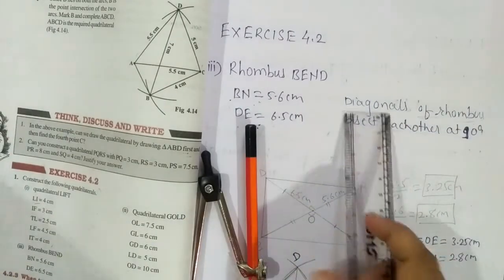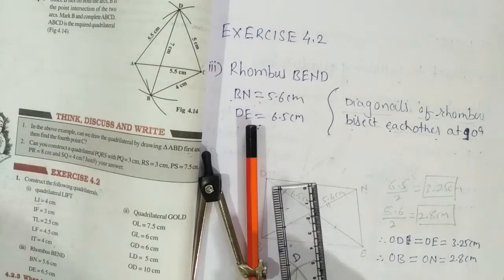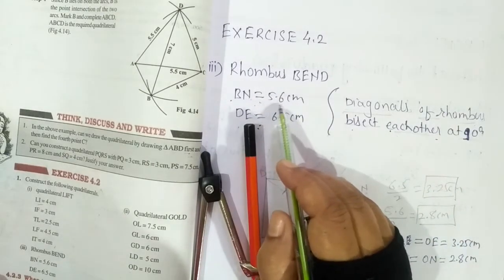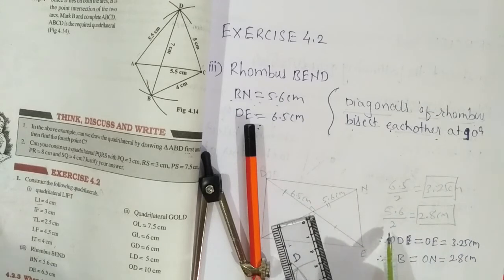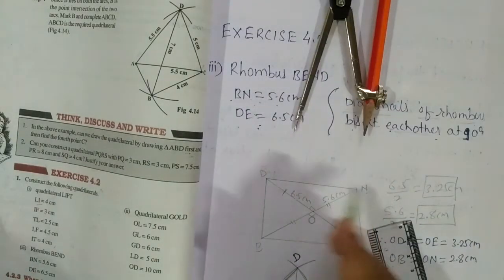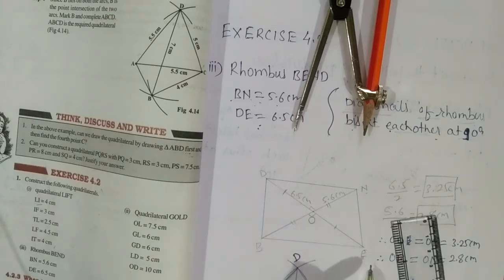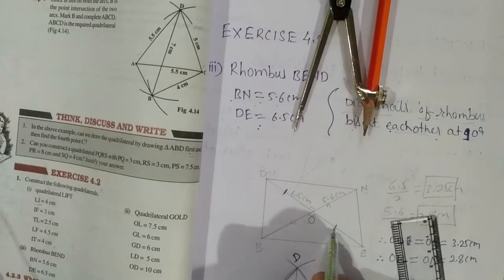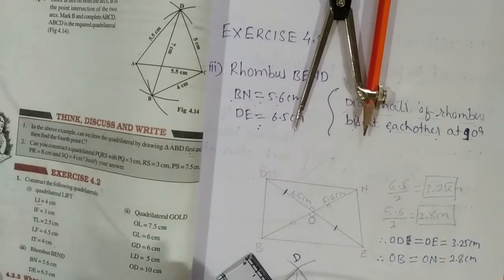Class 8 : Chapter 4 Geometric Construction, Exercise 4.2(Q 1(iii))